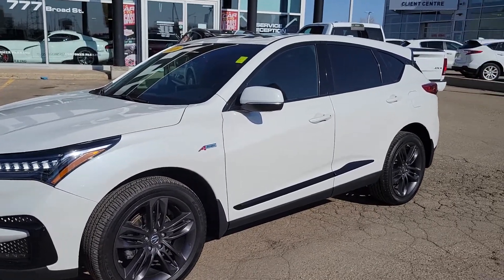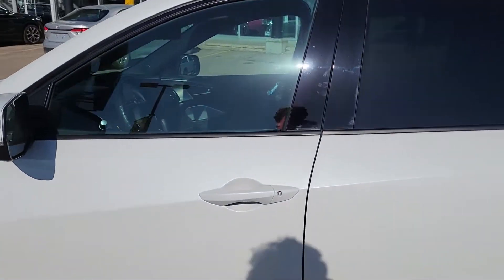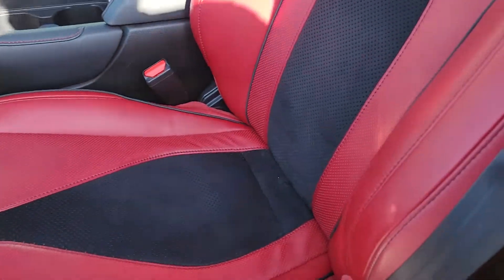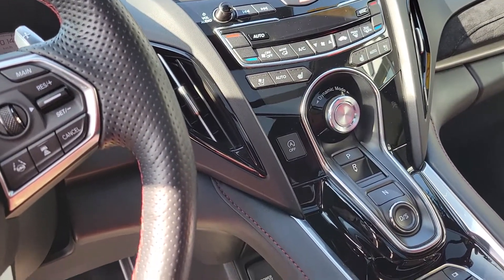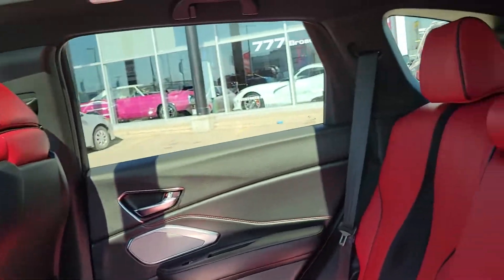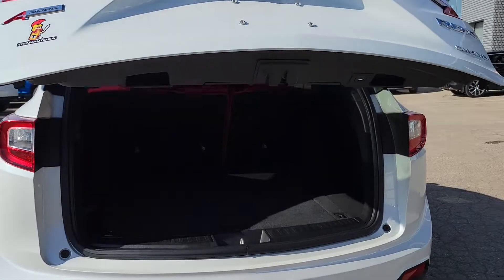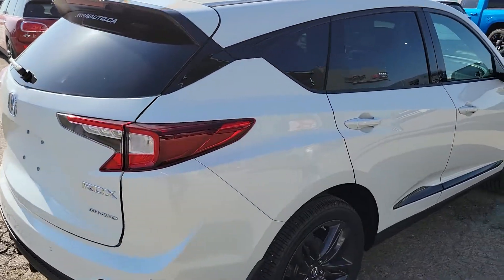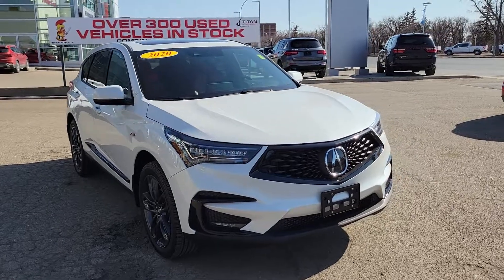2020 RDX Aspec from Titan Auto